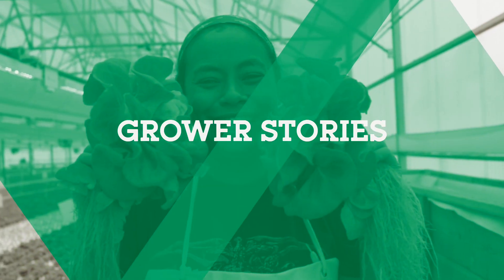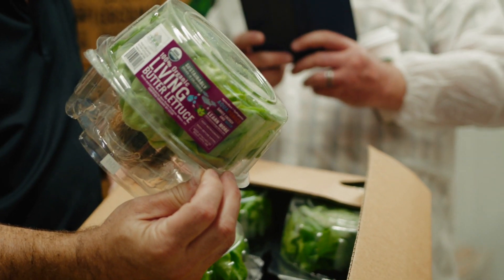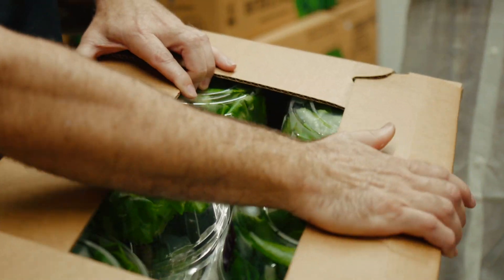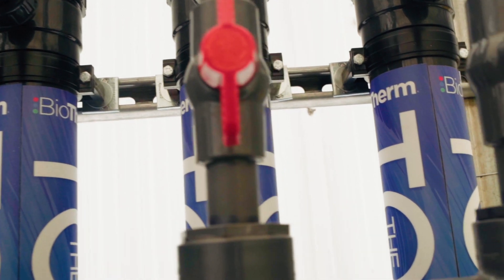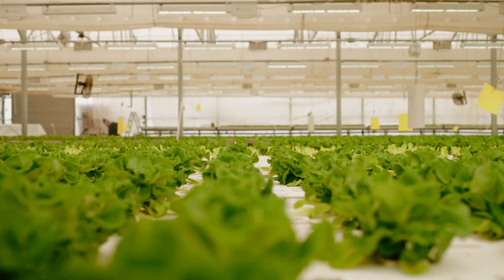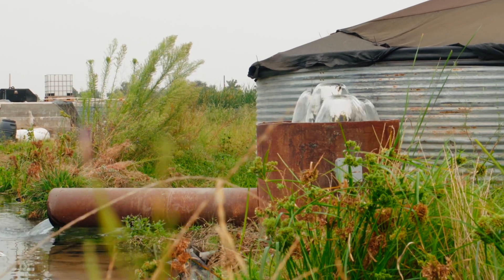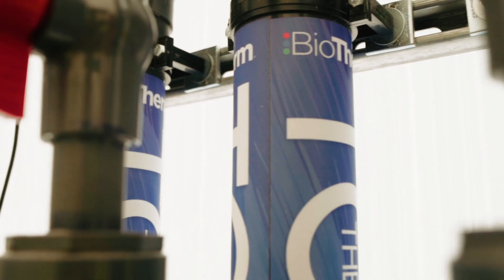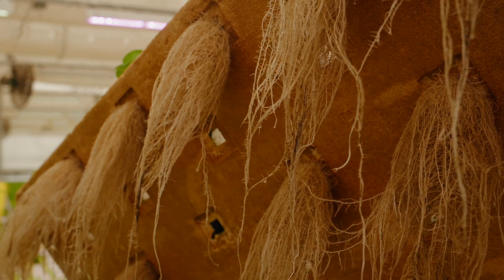GROWER STORIES EP. 2 | Bare Roots Produce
Paula from Bare Roots talks about their BioTherm TOOB Dissolved Oxygen system and how DO has helped take their hydroponic lettuce to the next level.

1-800-GET-HEAT